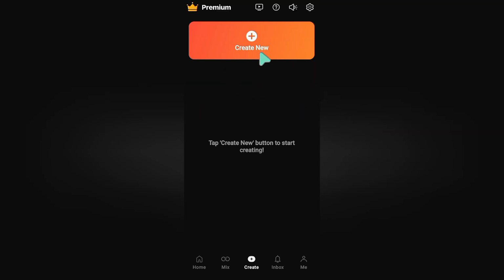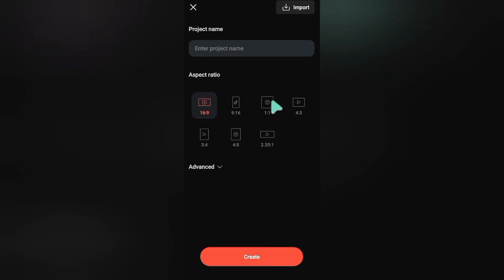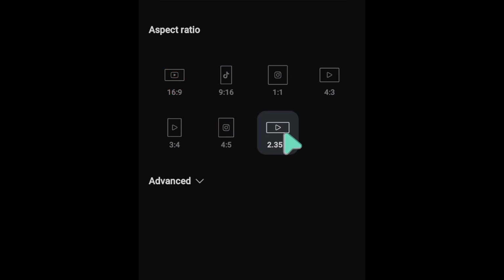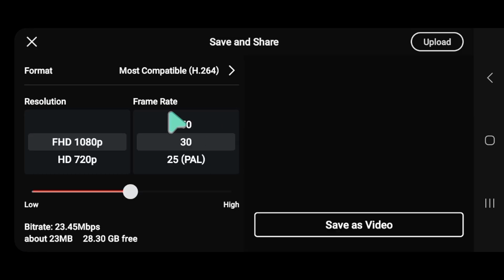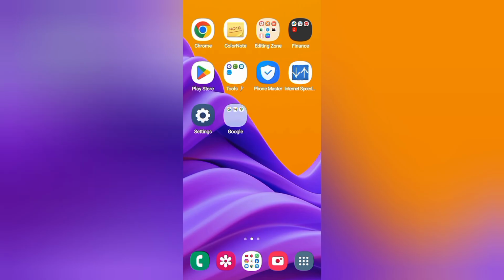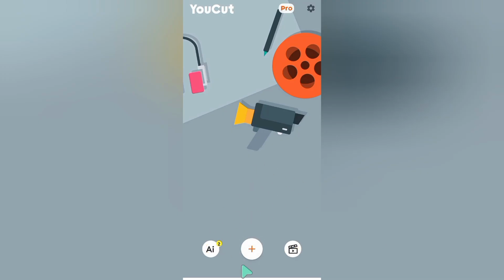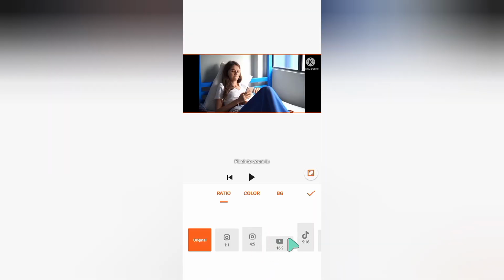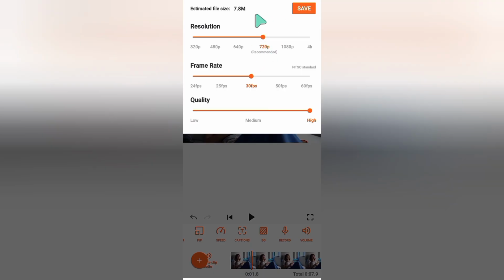How To Remove Kinemaster Watermark 100% Freely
Here in this video I've explained the step by step process to remove the kinemaster watermark freely.

how
how to remove kinemaster watermark free
how to remove watermark in kinemaster